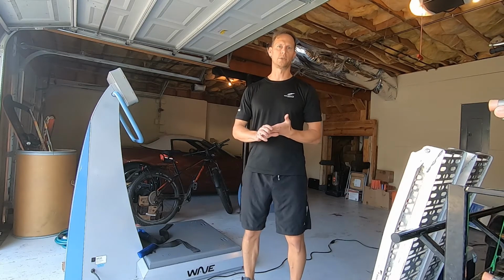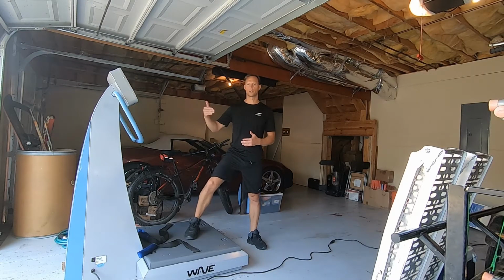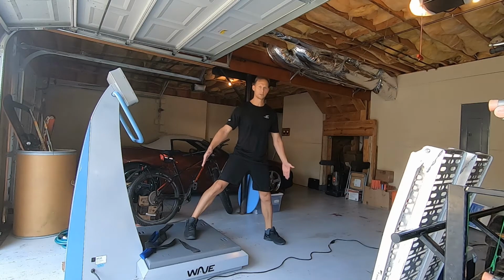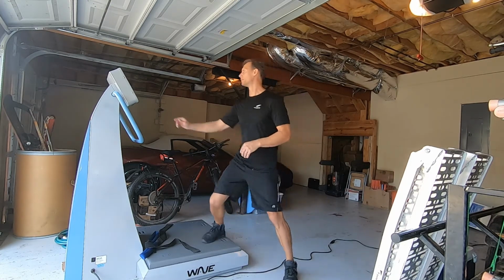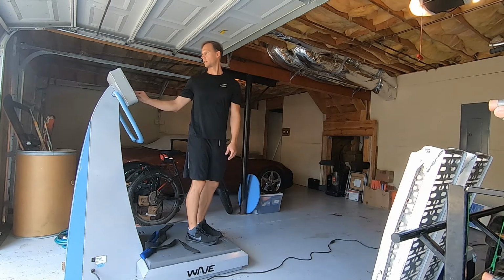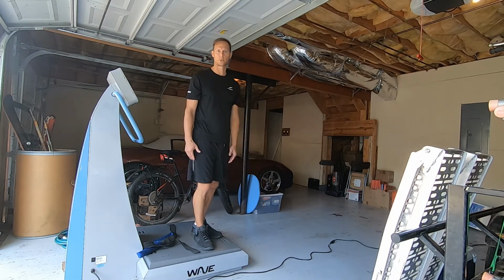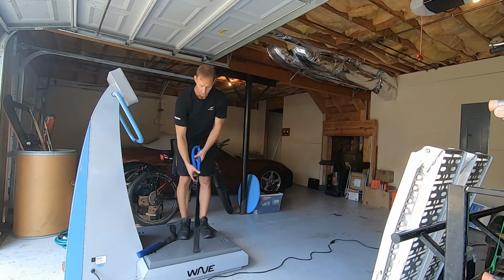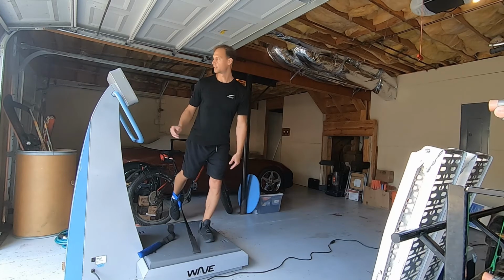Vibrational technology and Adductor hamstring beginner to advanced exercises.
Wave Pro vibrational technology. Adductor (inner thigh) and hamstring beginner to advanced exercises.